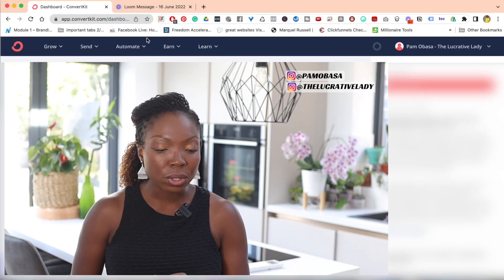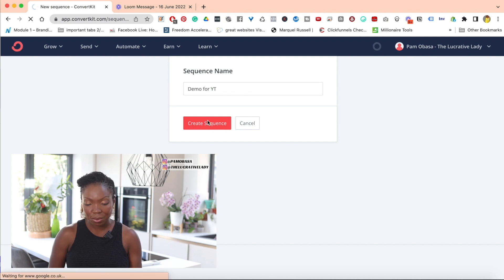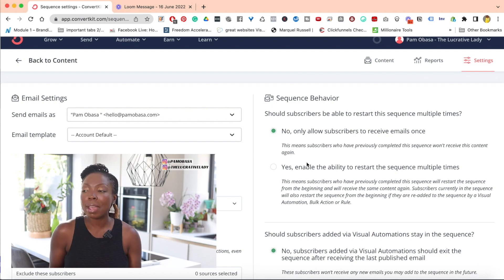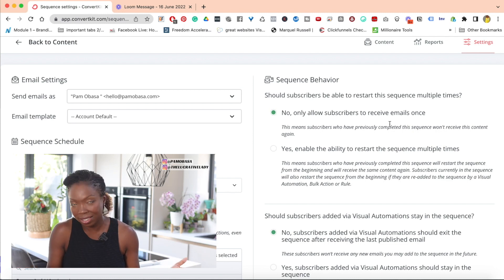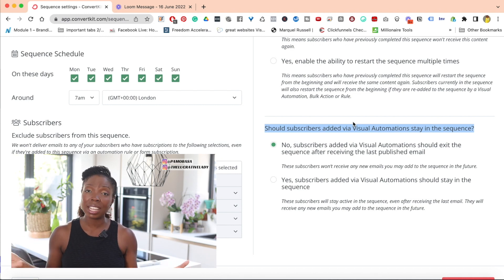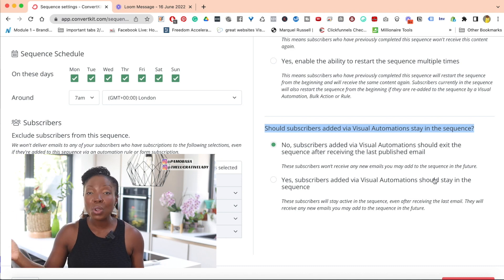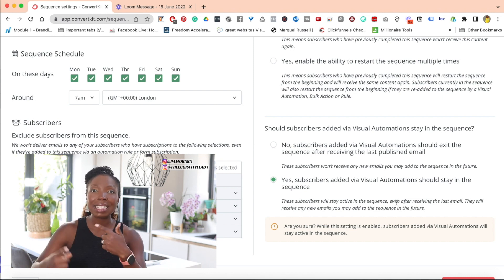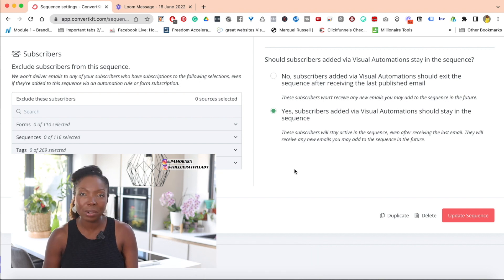How to Send Follow Up Emails In Convertkit (Email Sequence & Automation Tutorial)